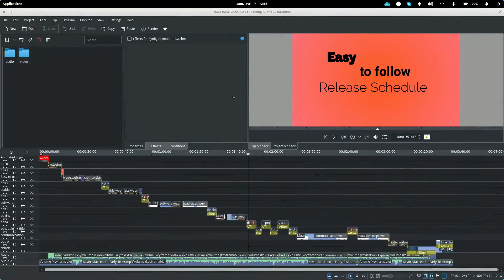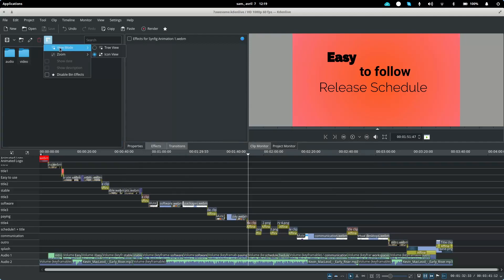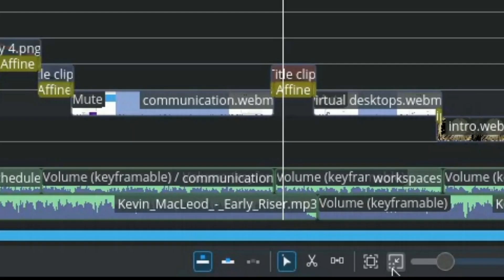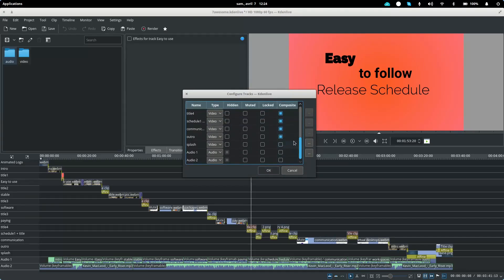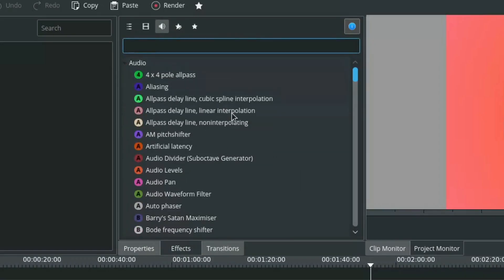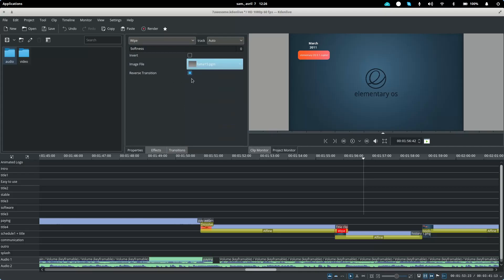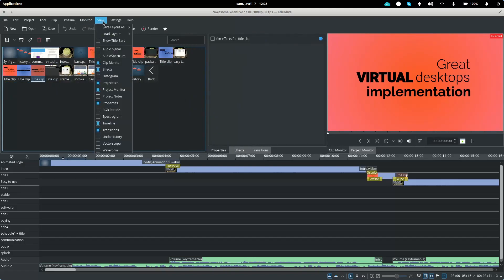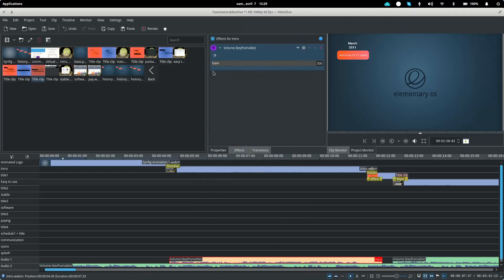KDENLIVE : Quick tour and basics of video editing on LINUX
Just a quick tour of the main features of Kdenlive on elementary OS, and a few tips and tricks to get started with the interface and your video project.